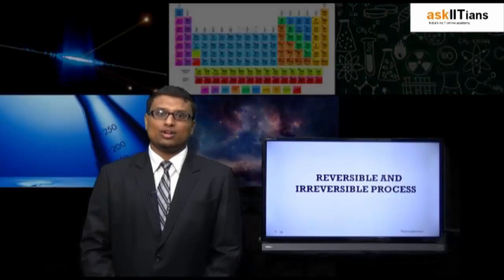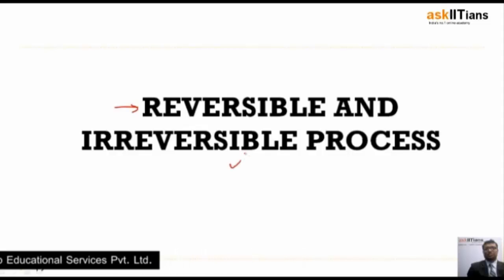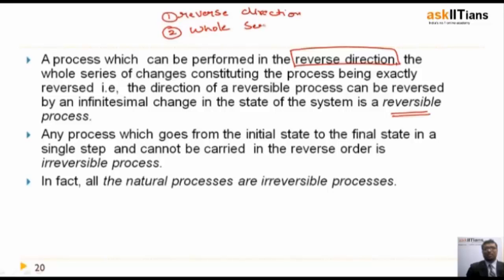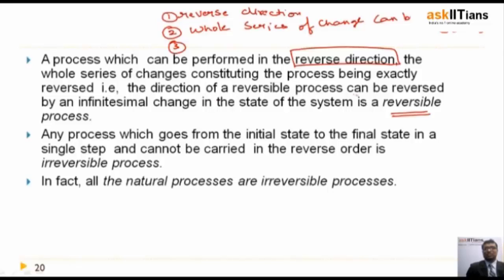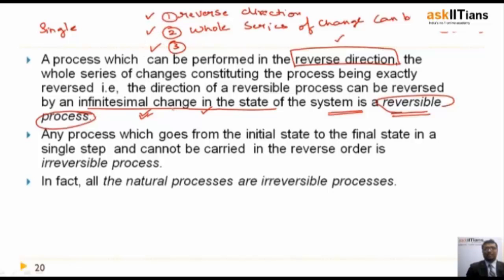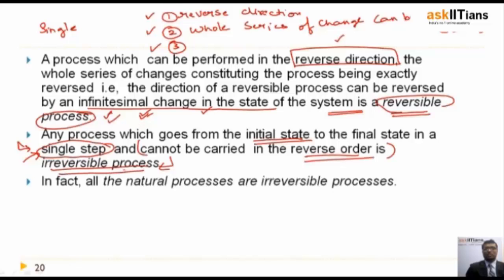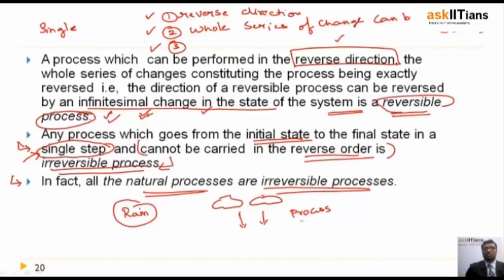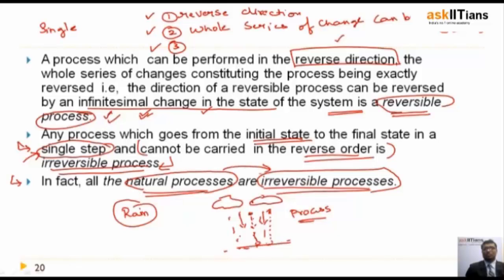Reversible & Irreversible Process |Chemistry | Class 11 | IIT JEE Main/Advanced | AIPMT | askIITians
Harishwar Reddy  (IIT Roorkee) explained  the  Concepts  of REVERSIBLE AND IRREVERSIBLE PROCESS.

Chapter Name -Thermodynamics
Prepared by - Harishwar Reddy, IIT Roorkee, 4 Years of Exp., Chemistry
This chapter covers Introduction , Types of System , State Function And Path Function, Some Basic Terms , Extensive And Intensive  Properties, Thermodynamic Process And Their Types, The First Law of Thermodynamics, Reversible And Irreversible Process, Various Kinds of Processes, Second Law of Thermodynamics, Gibbs Free Energy, Thermo Chemistry , Heat Capacity And Specific Heat, Entropy And Disorder , Different  Types  of  Enthalpy, Hess’S Law, Enthalpy of A System

Buy this chapter and get all these features in one package:

1 Test paper with Video Solution - To Test your knowledge and to learn as how to answer the questions in exams